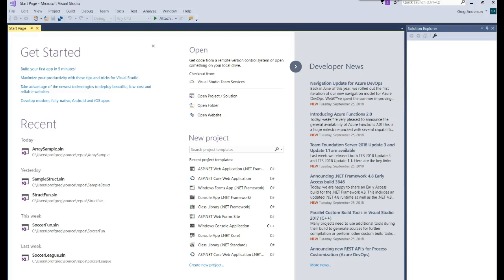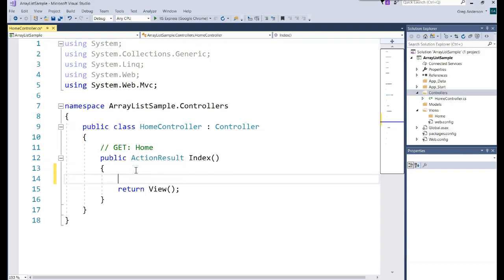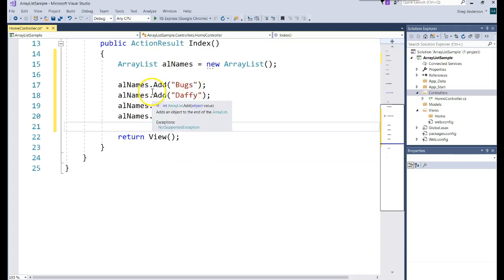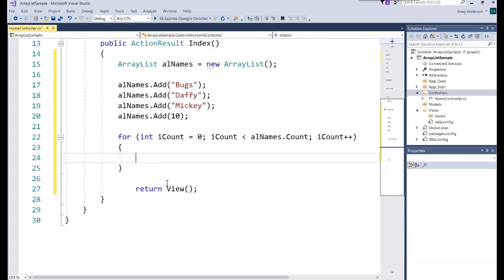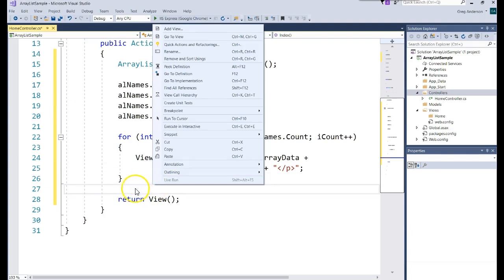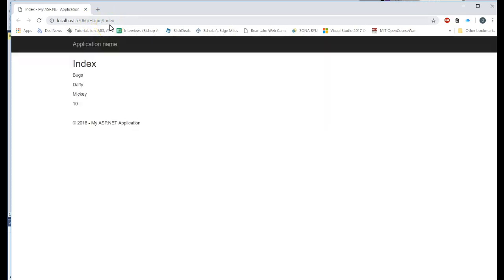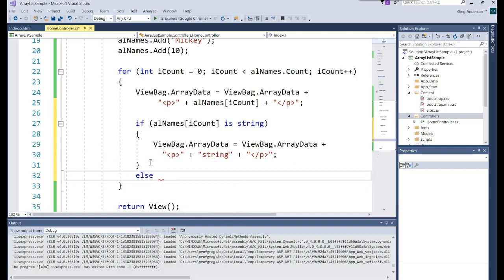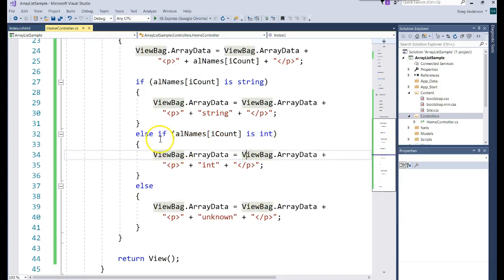BYU IS 403 ArrayList in MVC